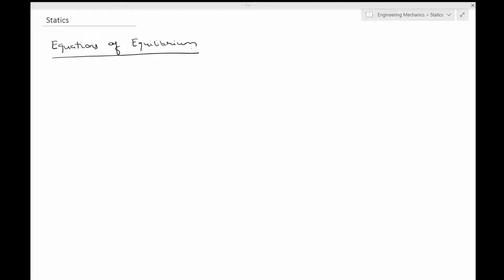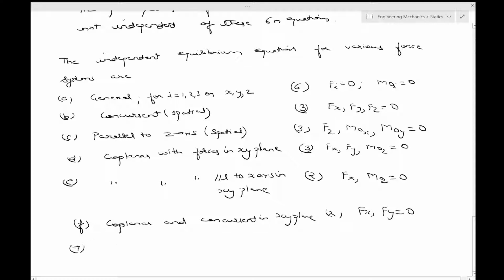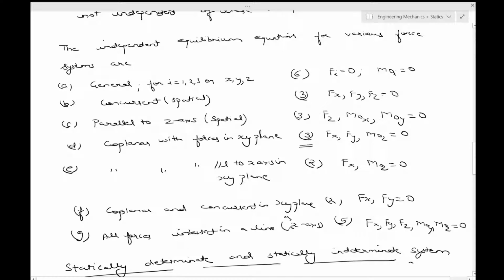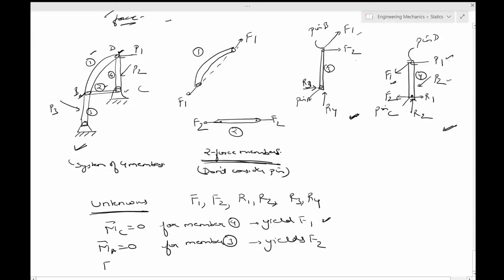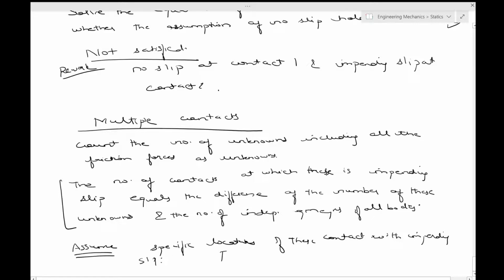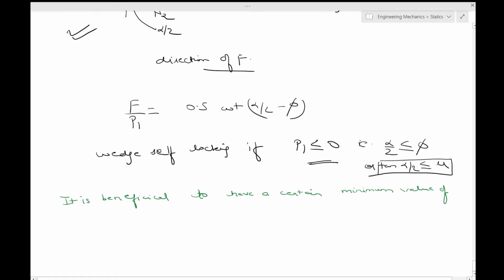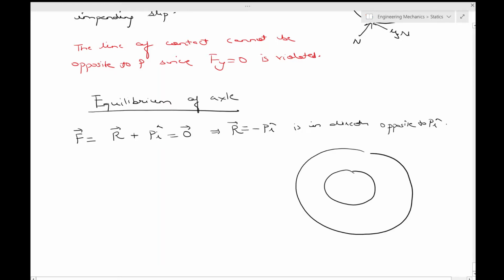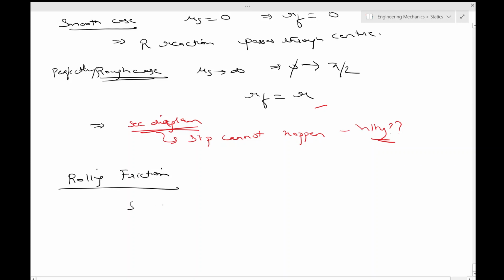(E20) Statics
Remarks on the Equations of Equilibrium, Statically Determinate and statically indeterminate systems, Analysis of Frames and Mechanisms, Problems Involving Friction, Impending motion with tipping or slipping, Impending rolling of a cylinder with contact at two or more surfaces, Rigid body in plane/line contact under 3D loads, Friction grips and friction locking, Wedge, Flexible Cables on Rough Surfaces, Rough Pin Joint/Journal Bearing, Rolling Friction